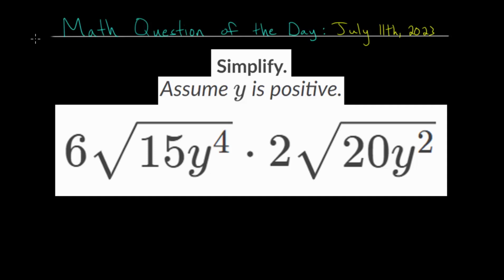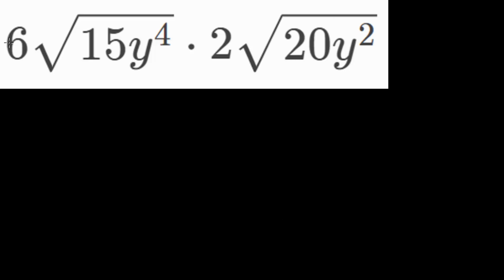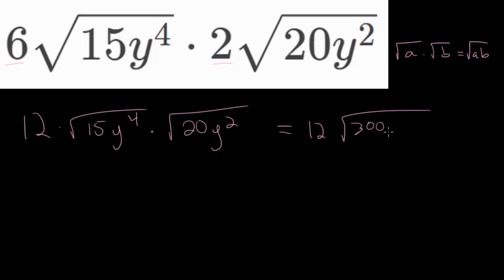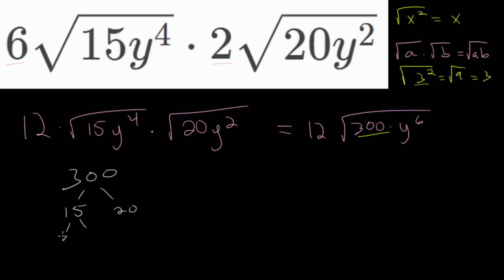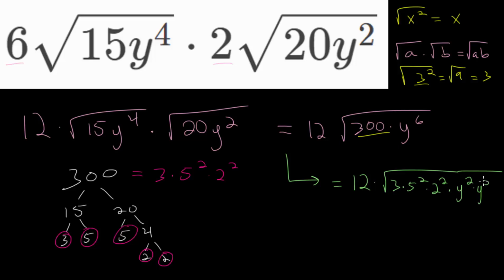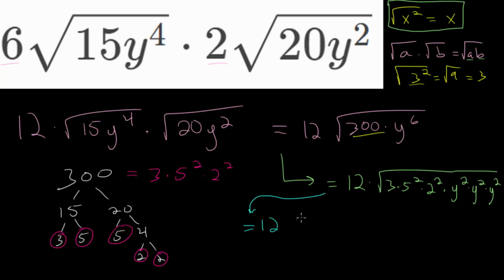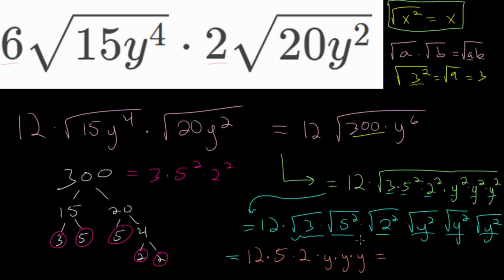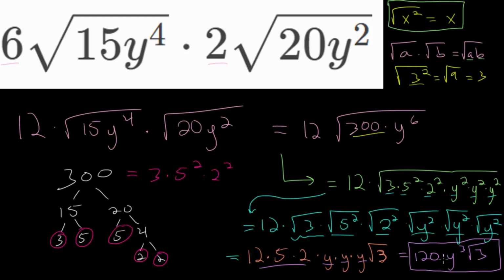Math Question of the Day: Tuesday July 11th, 2023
Monday: PreAlgebra
Tuesday: Algebra 1
Wednesday: Geometry
Thursday: Algebra 2
Friday: PreCalculus
Saturday: Basic Calculus
Sunday: Advanced Calculus

This problem focuses on simplifying radical expressions with variables.

For more information about this topic, see the following Click the link for Algebra 1 and scroll down to Unit 11: Exponents and Radicals.

EulersAcademy.org